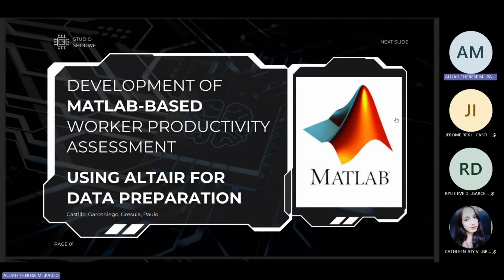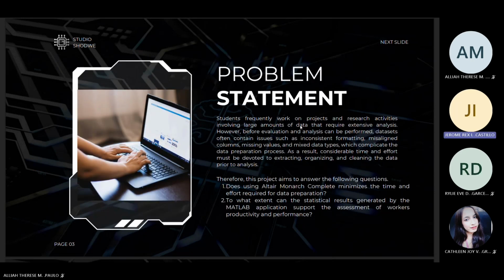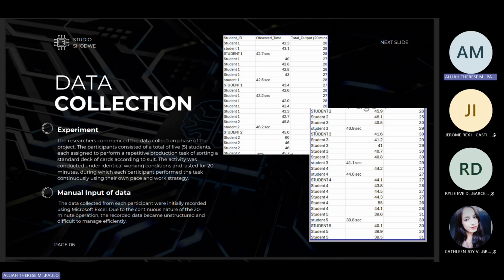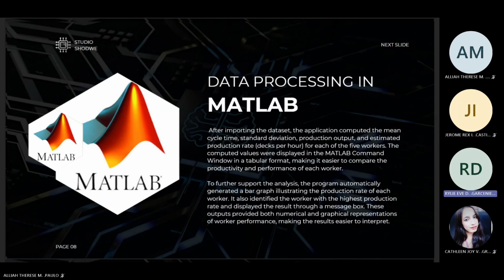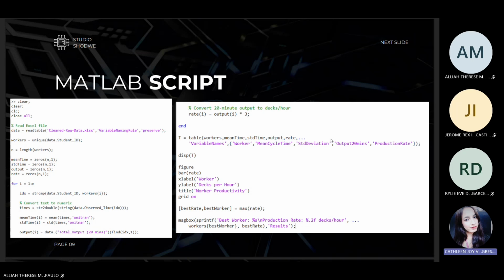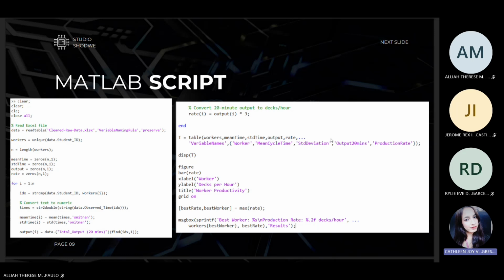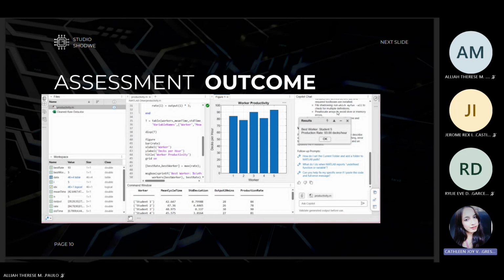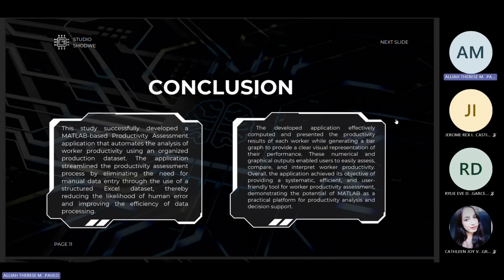SIM101L (MIT221) - FINAL PROJECT PRESENTATION